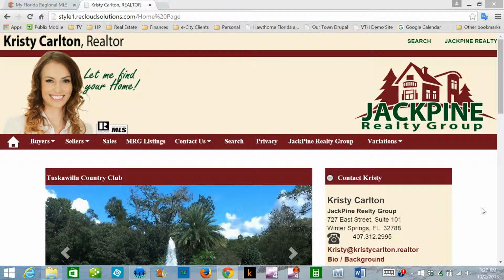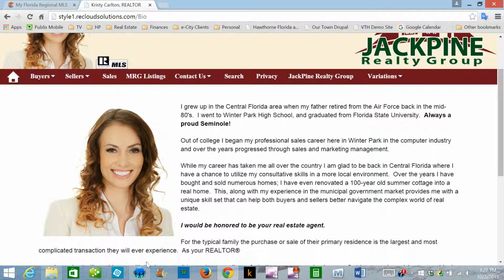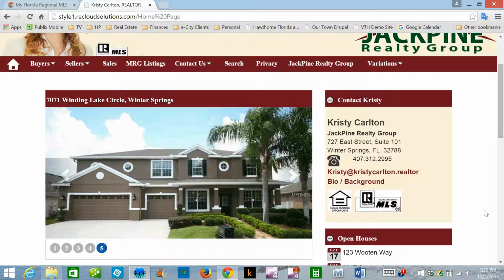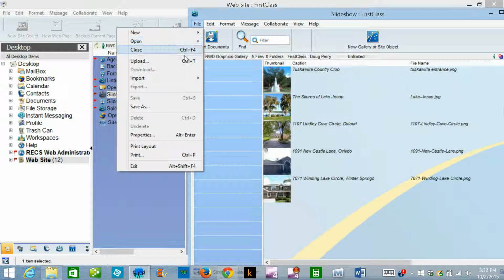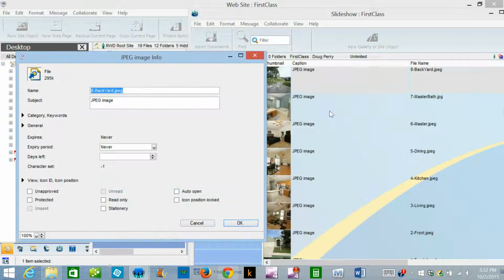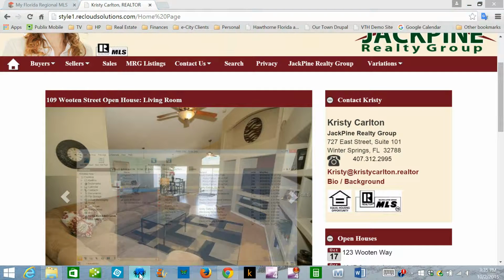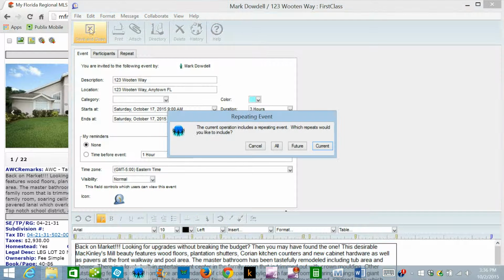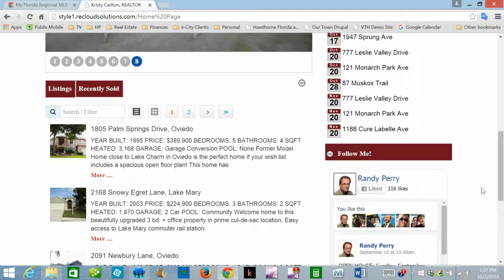Real Estate Websites Made Easy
Manage your branded real estate website with Real Estate Cloud Solutions.